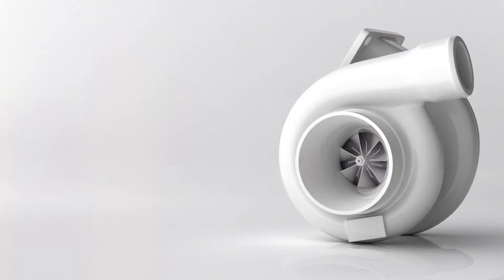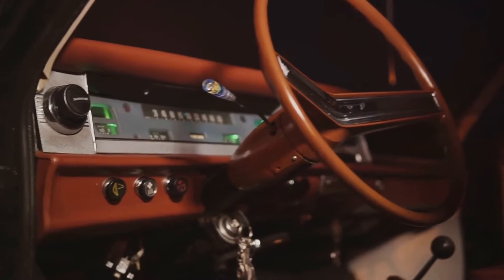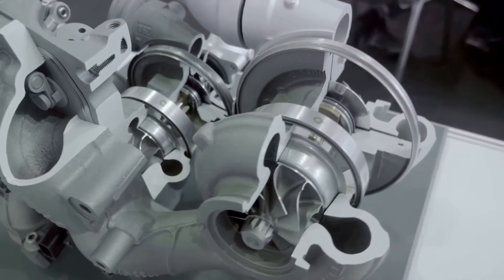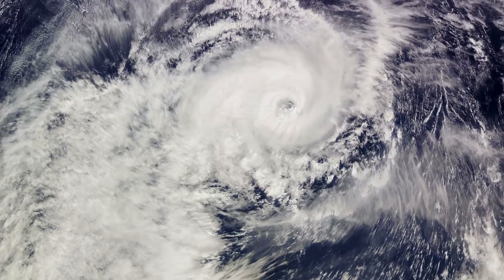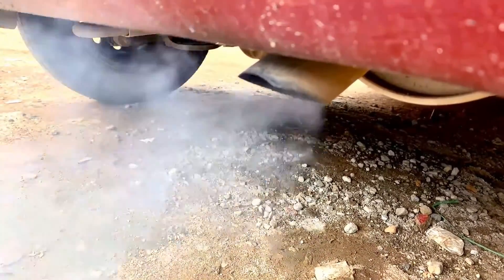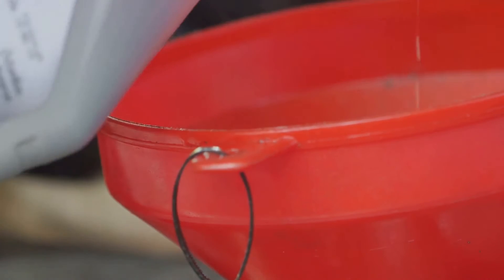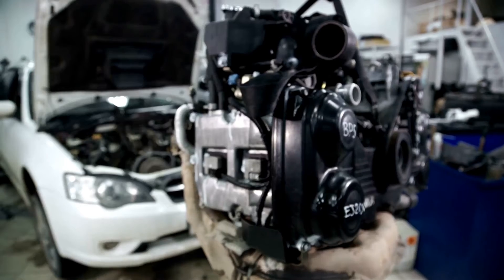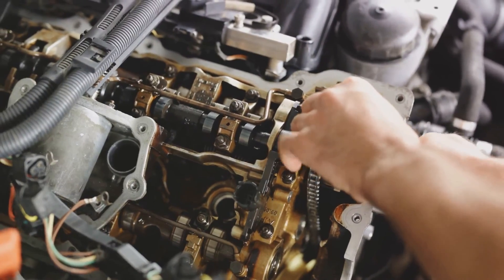How a Turbocharger Works? Why Turbo Can Break Down? Bad Symptoms. Function of a Turbocharger?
In this video, we'll go over the questions and give you the answers:
Who invented the car Turbocharger and when?
How does a turbine work?
What is the function of a Turbocharger?
What are the main symptoms and causes of turbine failure?

Buckle up and join us on an exhilarating journey as we delve deep into the captivating world of car turbines! In this eye-opening video, we bring you an in-depth exploration of the history, functionality, and common issues surrounding these incredible engineering marvels.

From their intriguing origins to the cutting-edge technology that powers them today, we leave no stone unturned. Discover why car turbines are a force to be reckoned with, capable of delivering mind-boggling power and unmatched performance.

Throughout the video, we'll break down complex concepts into easily understandable explanations, allowing car enthusiasts of all levels to grasp the intricacies behind this remarkable technology. Get ready to uncover the secrets behind turbine engines and witness firsthand how they revolutionize the automotive industry.

But it's not all sunshine and roses - we'll also address the common issues that car turbine owners may encounter. From maintenance tips to troubleshooting techniques, we've got you covered. With our expert insights and practical advice, you'll be equipped to tackle any challenges that may arise.

Whether you're a passionate car enthusiast, an engineering aficionado, or simply curious about the remarkable world of turbines, this video is a must-watch! Don't miss out on this opportunity to expand your knowledge and gain a deeper appreciation for the inner workings of car turbines.

Together, let's dive into the heart of these powerful machines and unlock their secrets!

00:02 The Birth of Turbochargers
02:22Understanding Turbochargers
04:31 Detecting Turbocharger Malfunction
05:50 Why Turbochargers Break Down
07:26 Turbochargers and Fuel Consumption